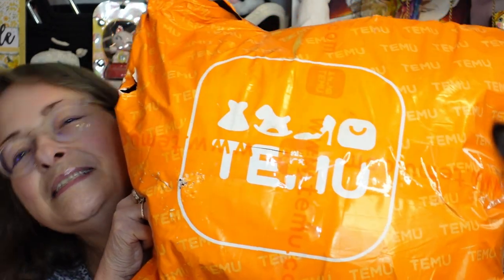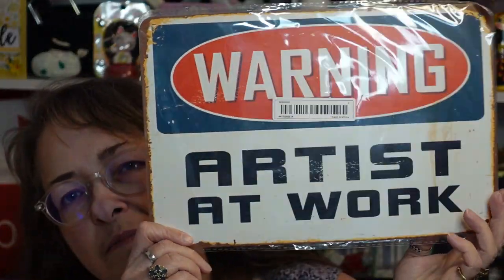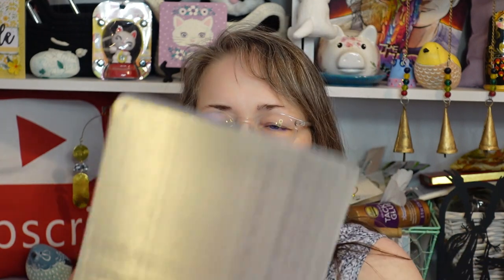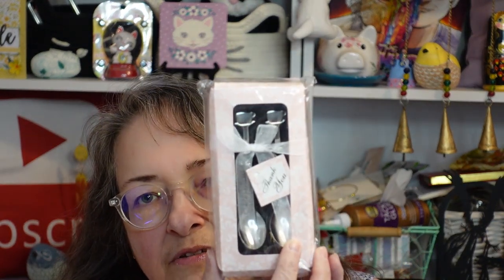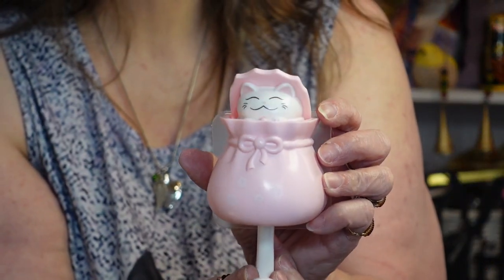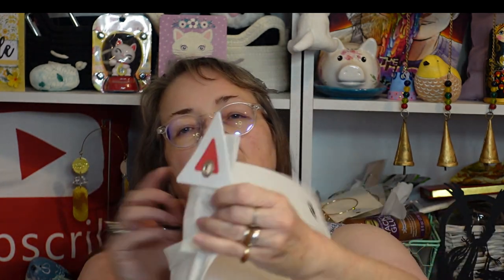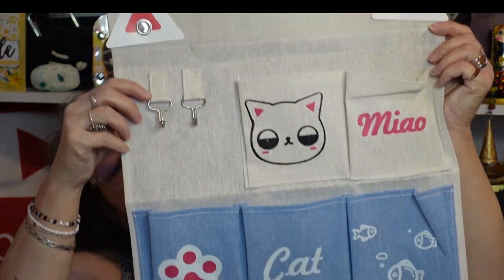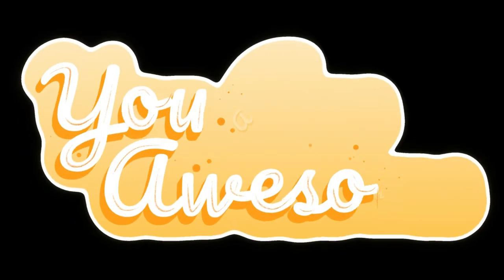My Newest Temu Haul ~ Part 1 ~ a Coffee Cup Purse???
💰 Temu is an AMAZING shopping site / app that sells pretty much EVERYTHING you might want or need at a CRAZY low price! Including cool purses, such as the one I show here.

Temu is like a mix of all the best e-commerce sites - but cheaper!

- Everything linked in bio

⬇️⬇️ Links & Prices ⬇️⬇️

1pc Hand-Knitted Wool Flower Bouquet carnation
💰 $2.68 💰

1pc, Hand-knitted Bouquet greenery
💰 $2.88 💰

Creative Suspension Exclamation Point Gyro
💰 $0.35 💰

Coffee Crossbody Purse
[Sold Out]

Cute Cat Hairclips
💰 $1.34 💰

1pc Mini Water Dispenser: Fun Cartoon Frog Beverage Machine
💰 $2.48 💰

1pc Canvas Prints Anti Depressants Poster
💰 $3.48 💰

1pc Aluminum Metal Sign, Home Wall Art, Artist Warning
💰 $4.18 💰

Genuine Leather Rfid Wallets
💰 $11.59 💰

Love Heart Coffee Spoon Set
[Sold Out]

Creative Cute Kitty Hook
[Sold Out]

Vintage Embroidered Cat Mom Hat
💰 $3.77 💰

20x16" Pink Silicone Craft Mat - Non-Stick Sheet for Painting
💰 $14.37 💰

Maximize Your Home Storage with 2pcs/Set Wall Hanging Organizer Pockets
💰 $7.08 💰

Portable Mini Sketchbook: Handmade Fabric Cover
💰 $4.79 💰